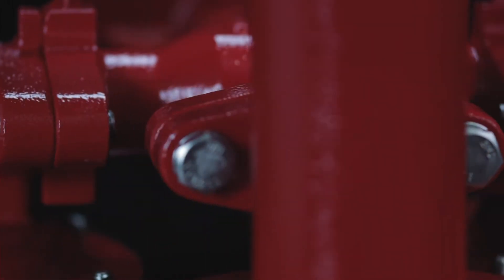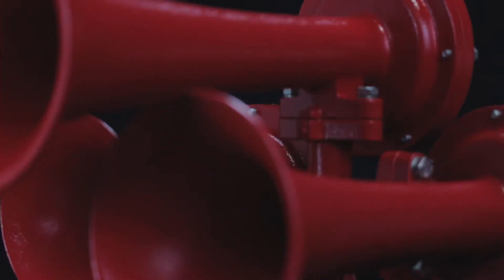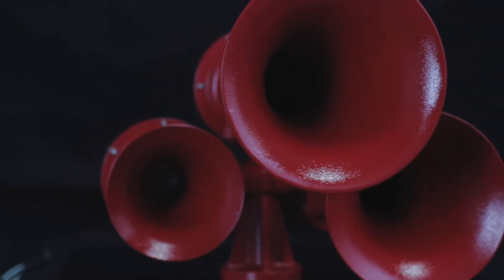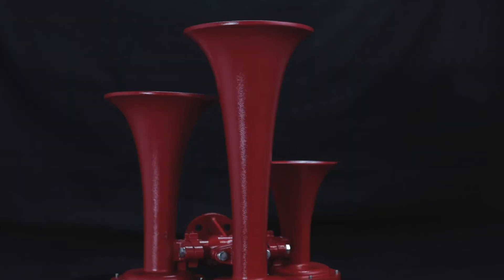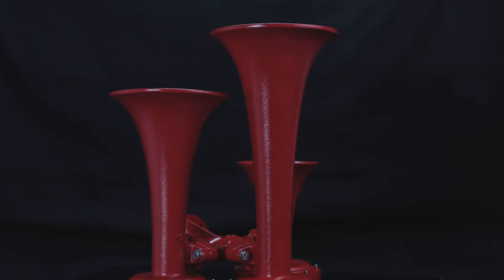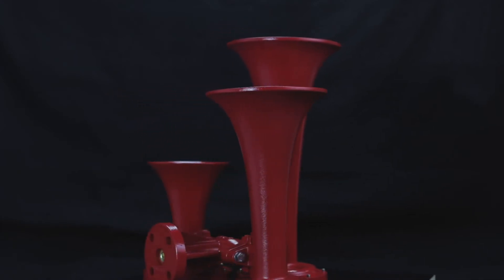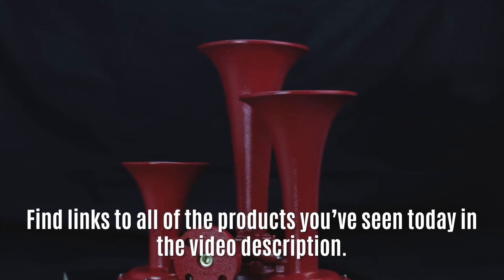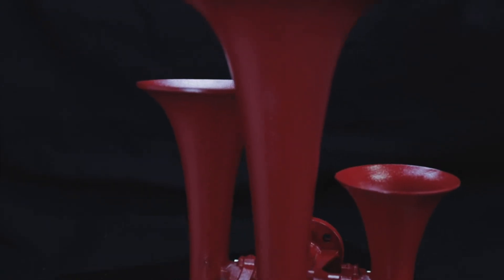Triple Horn Solid Cast Aluminum Authentic Train Horn | Big Rig Chrome Shop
Here's a quick look at the Triple Horn Solid Cast Aluminum Authentic Train Horn!

Find our entire collection of train horns along with thousands of other products at bigrigchromeshop.com !